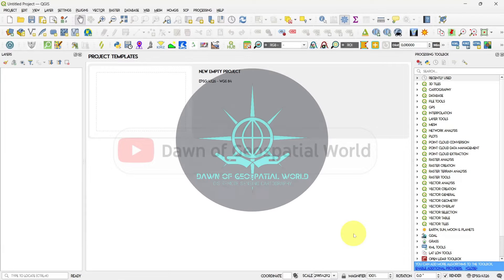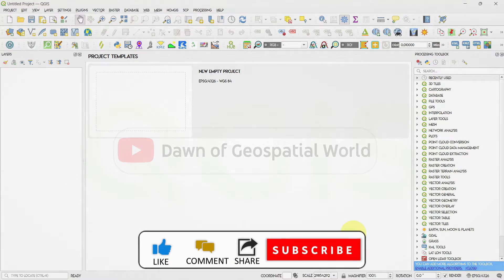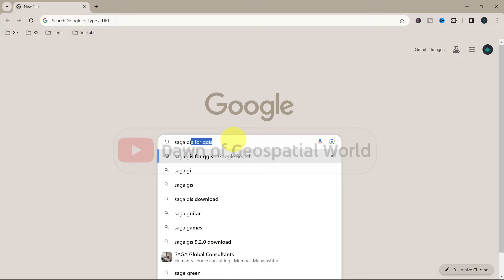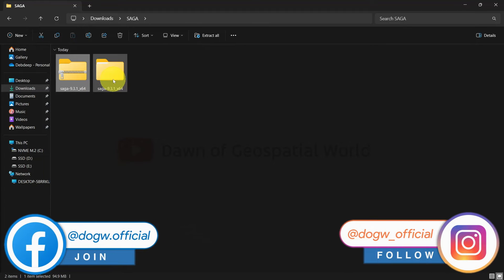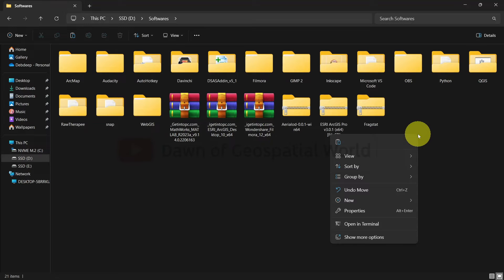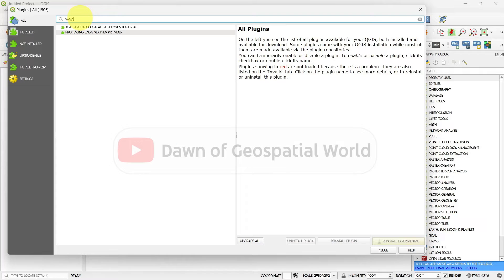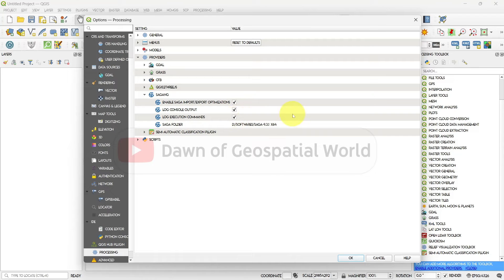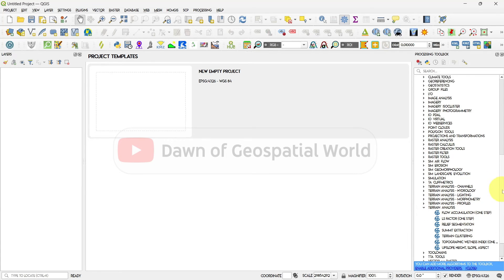How to enable SAGA GIS in QGIS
Description:
🌐 Dive into the world of powerful spatial analysis with this step-by-step tutorial on enabling SAGA GIS in QGIS! 🗺️ Whether you're a GIS enthusiast, a student, or a professional, this guide will empower you to harness the combined capabilities of QGIS and SAGA GIS for more comprehensive geospatial analyses.

🔗 Timestamps:
0:00 - Introduction
0:51 - Channel Intro
0:56 - SGA GIS Download
01:19 - Extract the files
02:05 - Install SAGA GIS Plugin
02:35 - Enable SAGA GIS in Processing Toolbox
03:14 - Use SAGA GIS Tools
03:39 - Outro

🚀 In this tutorial, we'll guide you through the process of downloading and installing SAGA GIS, seamlessly integrating it with QGIS, and exploring the diverse set of tools it offers for spatial analysis. From terrain analysis to hydrological modeling, SAGA GIS enhances your GIS toolkit within QGIS, opening up a world of possibilities for your projects.

🔧 Get ready to elevate your GIS skills as we demonstrate practical applications and examples using SAGA GIS tools within QGIS. Whether you're working on environmental studies, urban planning, or any other GIS-related project, this tutorial will equip you with the knowledge to make informed decisions and draw valuable insights from your geospatial data.

🌍 Don't miss out on the chance to unlock the full potential of your GIS projects. Let's build a community of geospatial experts! 🌐